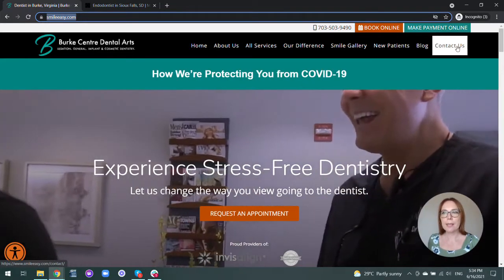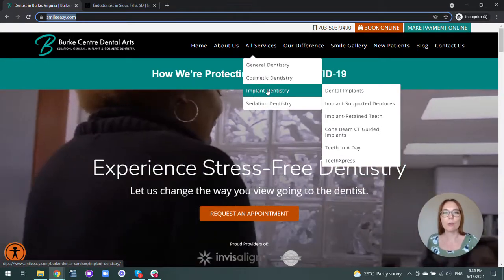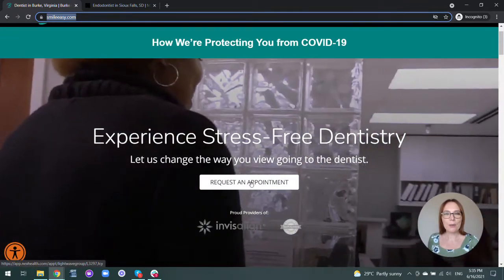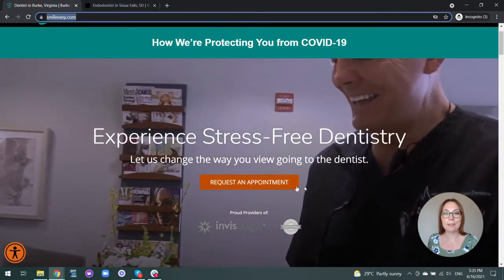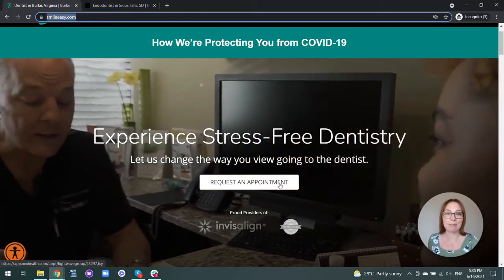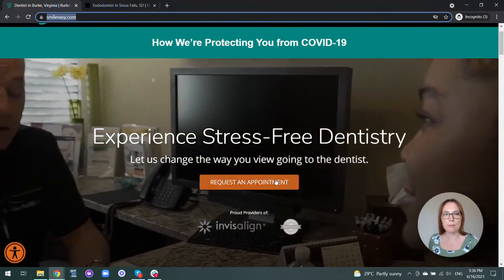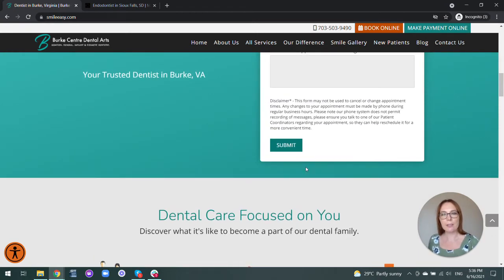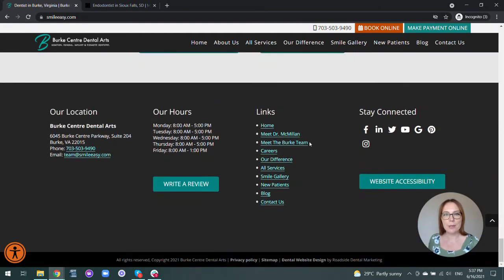Dental Website Terminology 101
Are you ready for your first dental website terminology class? Pay close attention as Chantelle, one of our Marketing Account Managers, goes through some of the terminology we use when talking about your website. She’ll outline words and terms that you’ll need to know, like the header, navigation, heroes, buttons, and much more.

ROADSIDE DENTAL MARKETING
1721 Hewitt Ave, Suite 501